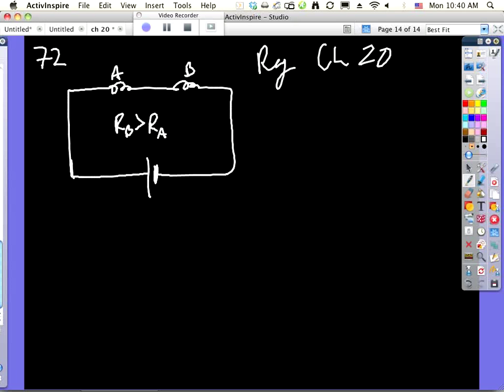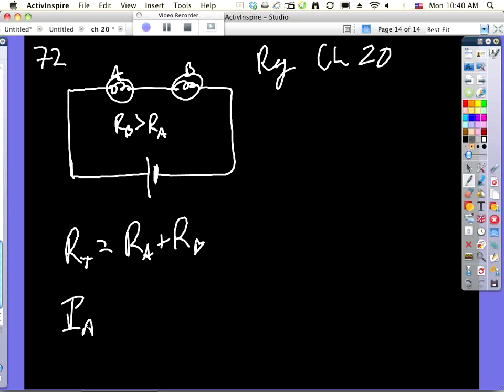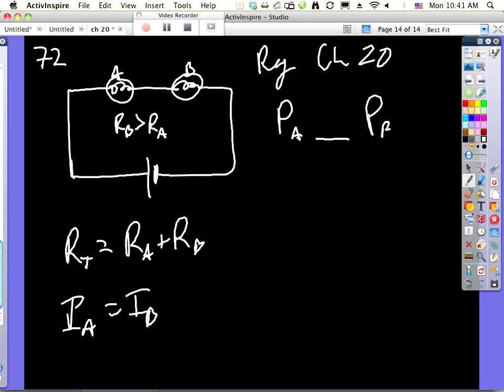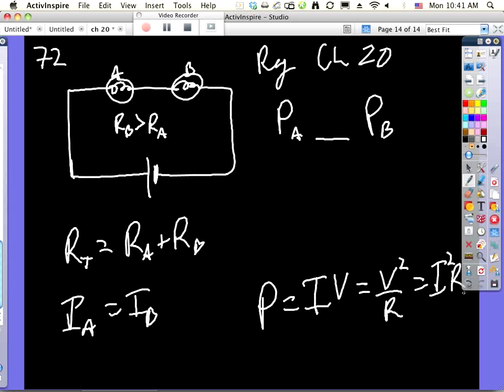reg 20 72